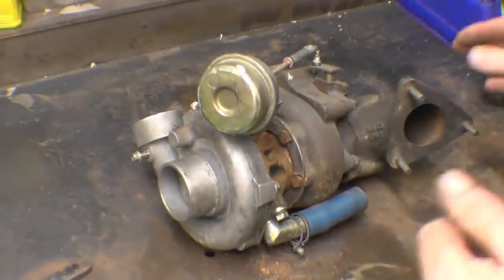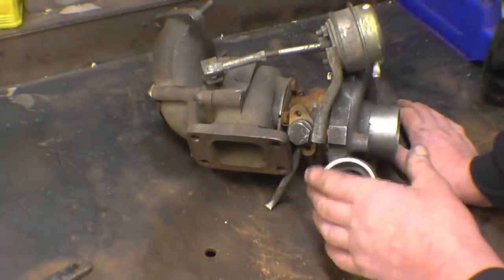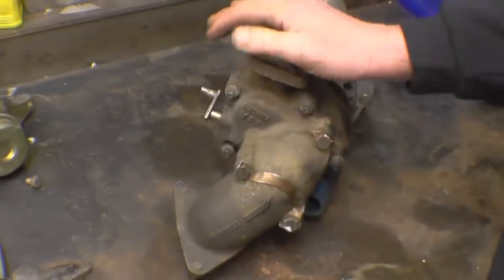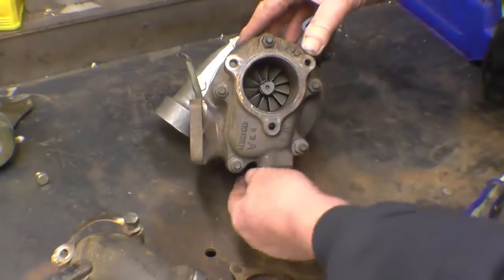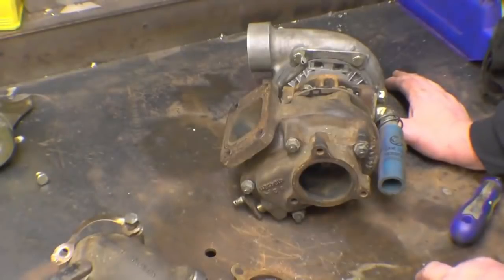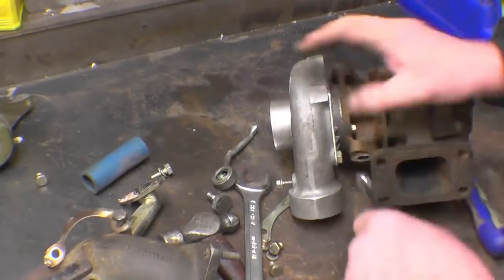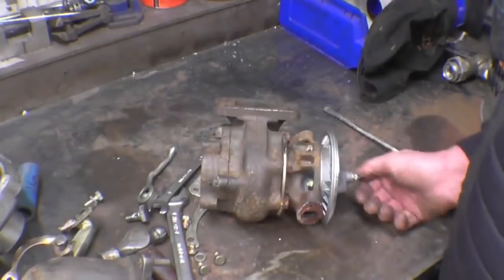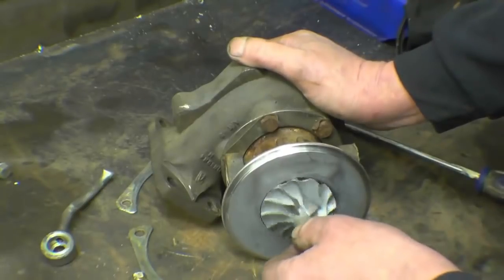Jet Engine P1 Turbocharger Video Re Run